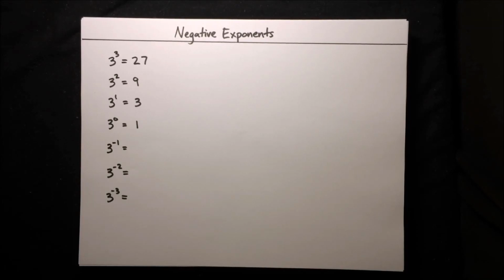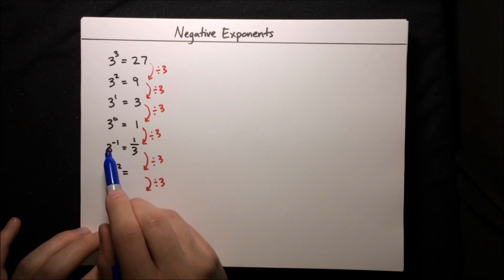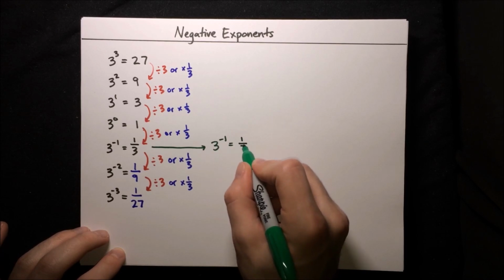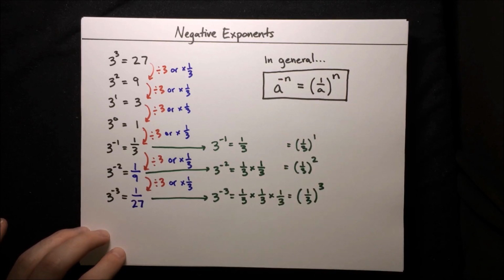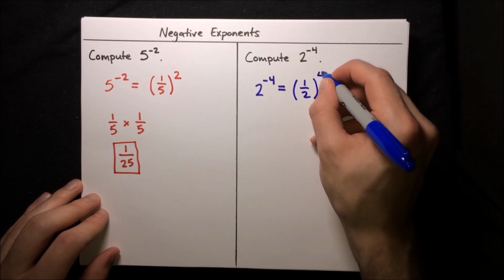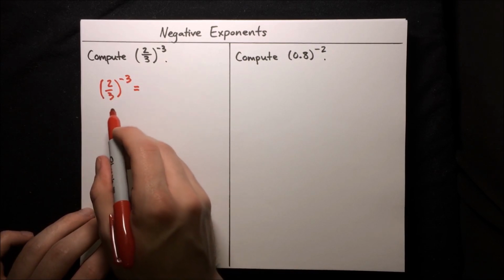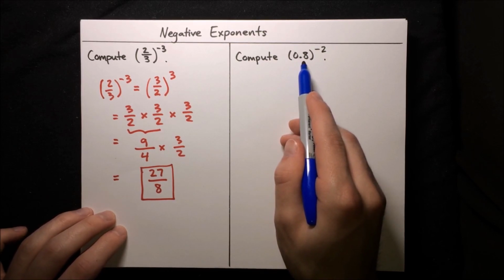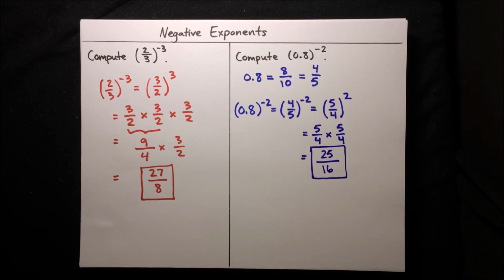Negative Exponents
By MathAcademy.com. This video will teach you how to evaluate negative exponents. Produced and narrated by Justin Skycak in 2019.